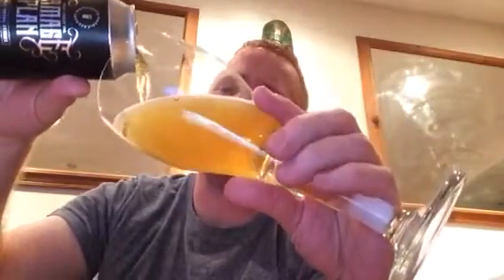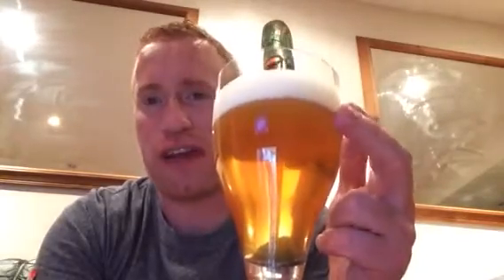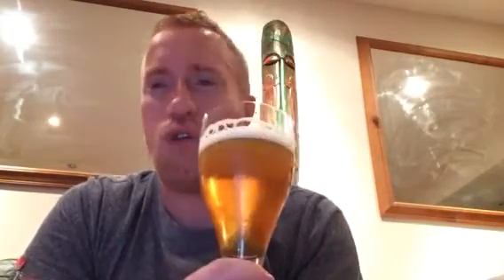Marble Brewing Company - Damage Plan 7.1%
Marble Metal Series